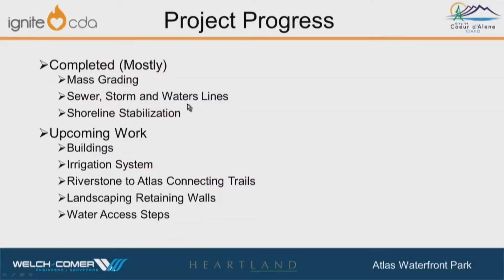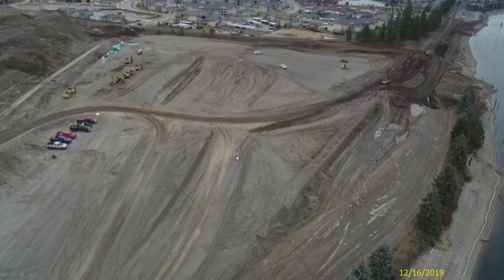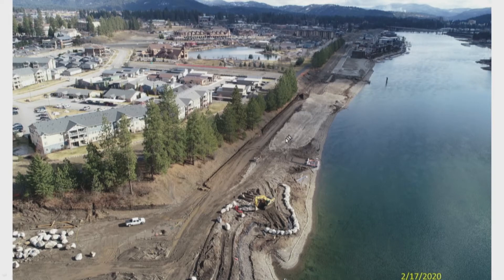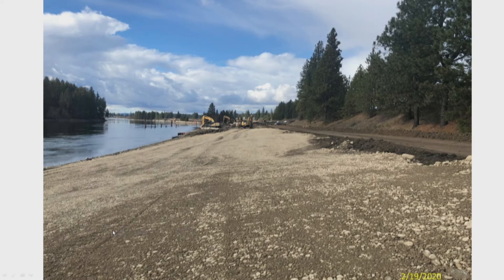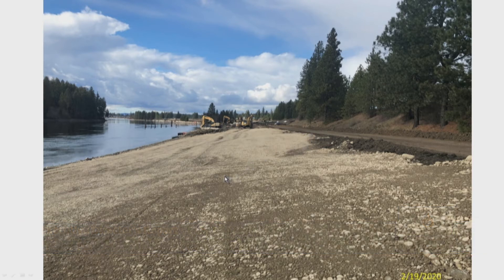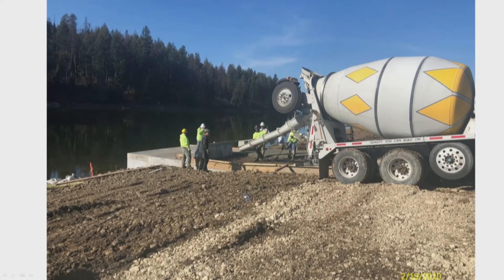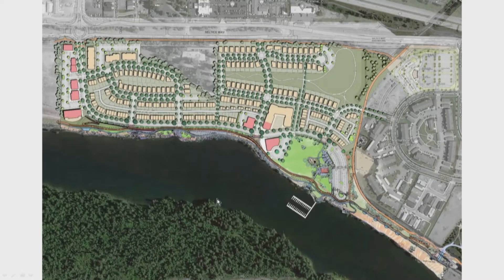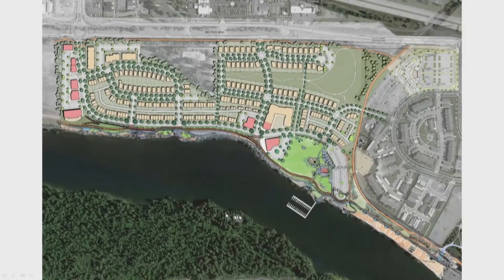Atlas Waterfront Update 2-19-20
Phil Boyd updates the ignite cda Board on the latest developments of the Atlas Waterfront project.  This was part of the Board's regular meeting on February 19.2020.